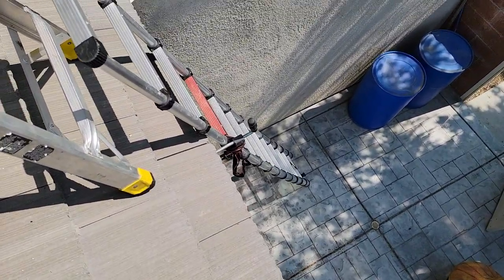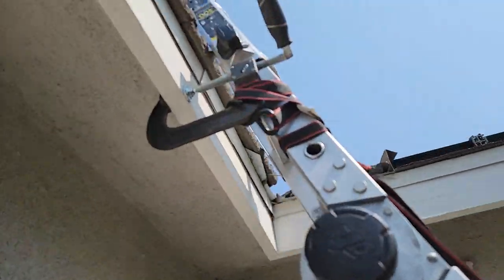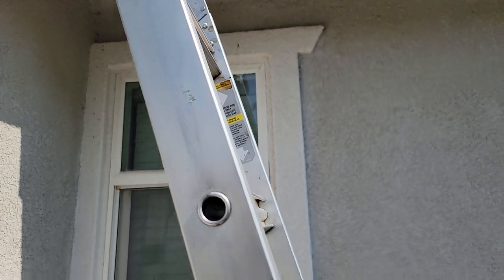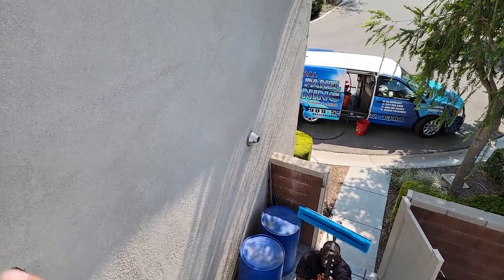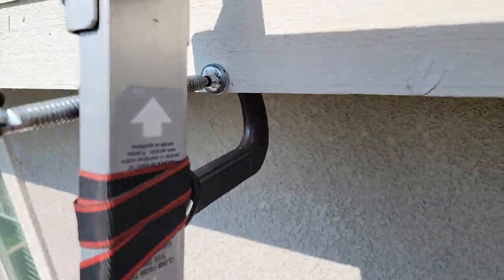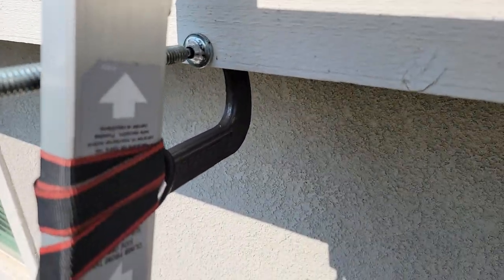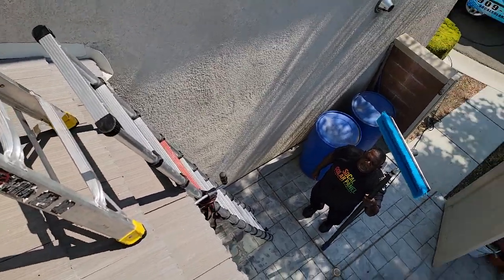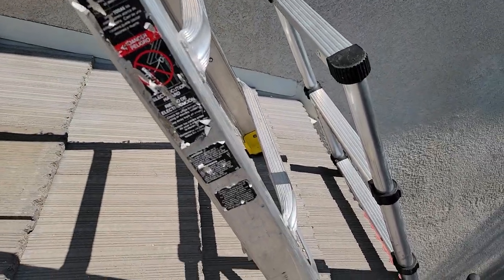Solar Panel Cleaning | Setting up a Ladder on a Two Story Home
This video is on ladder safety on a two story home
We also provide other service like Bird proofing and window cleaning  . Here is a list of tools and equipment we use to make our jobs a lot easier. If you decide to use the links on this page most discounts have been setup with our distributors and through our amazon links.
If you guys are interested in the Sola-tec C1000 or the sola-Tech brush I provided a email to our distributor
let them know you where referred to by Henry and Rick on Youtube

For all your Water Tanks Rentals ,Pressure Washers and custom skids contact Mark Sullins at AM Pressure washing in Lake Elsinore

ZERO-G Water hose (Best on the market super tough water hose you can hook this up to fire hydrants
And they won’t bust)

Quick Connectors with Valve for Water Hose Coupling (5 sets)

 0-5000 ppm TDS Range, 1 ppm Resolution

2030 Max PSI 1.76 GPM 14.5-Amp Electric High Pressure Washer

LADDERS
Gorilla Ladders 13 feet, 17 feet , 22 feet and 26 feet
Aluminum Slim-Fold Work Platform, 300 lbs    (2 Pack)
22 ft, Multi-Position Ladder, Ratchet leg Adjustable leg levelers
Heavy Duty C Clamps for ladders
Tie Down Straps, 500 Lbs Load Cap, 1500 Lb Break Strength - Includes 2 Bungee Cords

WATER TANKS
RV/ Marine water inline filters for outdoor faucets

WATER TESTERS
0-5000 ppm TDS Range, 1 ppm Resolution, +/- 2% Readout Accuracy (Magnetic Body)
Water Meter to measure Gallons going thru your tanks

BIRD PROOFING MATERIALS

WIRE MESH
4" WIDTH x 100' ROLL (package of 1)
6in X 100ft Solar Panel Bird/Critter Guard Roll Kit | 60 Fastener Clips
8" Pigeon Guard Wire. 8 in.100 ft. PVC Coated Galvanized Steel roll
Guardian Fall Protection 01320 VLA-50 Poly Steel Vertical Lifeline Assembly, 50-Foot
Safety Harness fall arrest system

TOOLS
ToughBuilt - Pliers Tool Pouch - Large | 4 Pockets & Loops
VISE-GRIP Long Nose Pliers, 6-Inch
Hex Impact Driver Drill

Window Products

Glass Gleem 4
Winsor Super Slip
One 1 Restore Glass cleaner great for removing water spots (Super Concentrate)
make sure you tell her Rick and Henry sent you from YouTube for your discount.